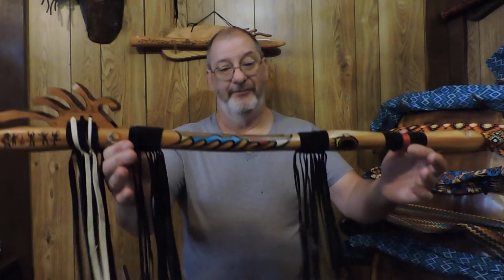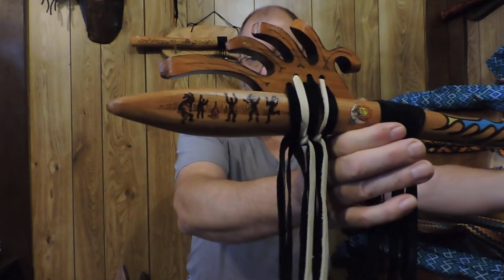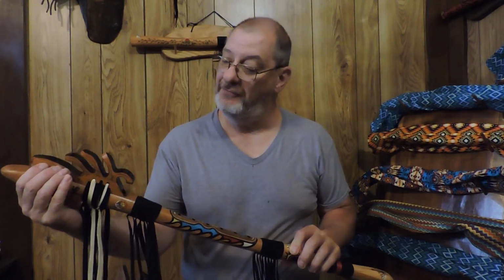Randy Bryhn Showing a Hyper-Extended Closed End Council/Festival Flute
This is one flute that is rare to find. Most flutes are open on the end. This one works with the use of sounding holes in the side. Most flutemakers shy away from this type of design because the holes are not placed in the same place where you would normally end a flute and of course to do it wrong would be to ruin the flute. These big flutes normally take so much longer to make than a regular sized flutes that I wanted to make one for myself. This is it's final sound test. Hope we like it.